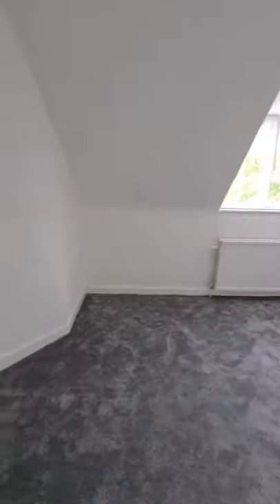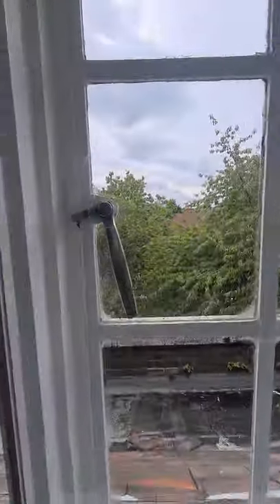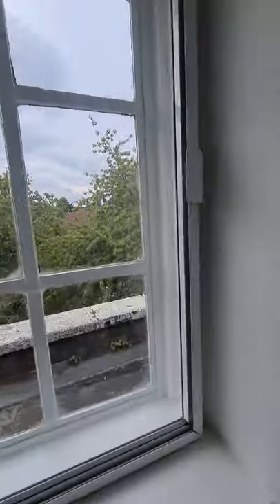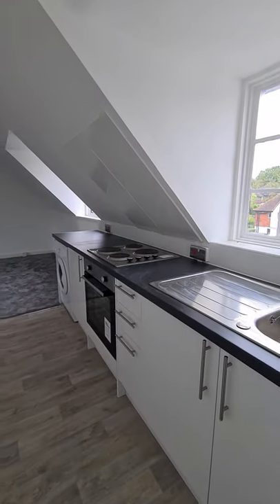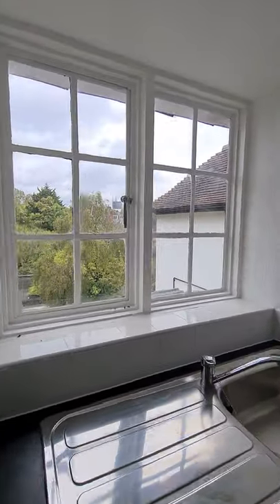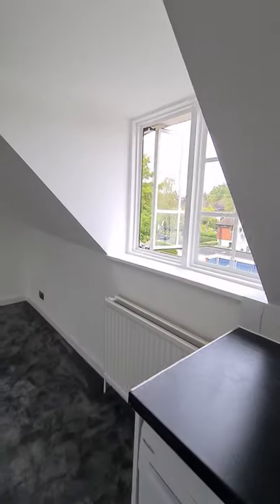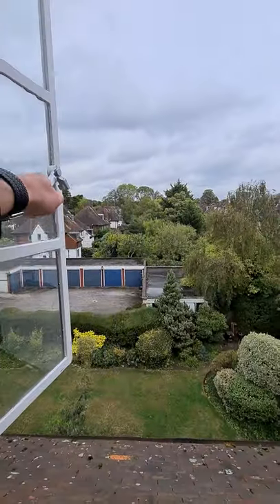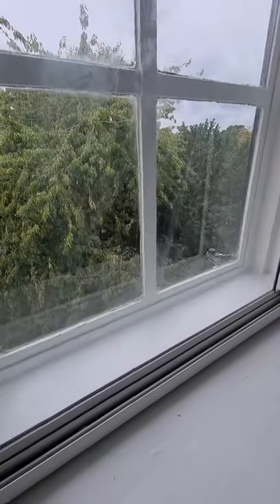Widecombe Court Lyttelton Road Hampstead Garden Suburb London N2 0HN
A bright and spacious, recently refurbished and top Floor Flat. The apartment features 1 double Bedroom, modern fitted kitchen and reception room. The flat is located in this popular purpose built block within a short walk of the shopping and transport facilities of Hampstead Garden Suburb's Market Place and East Finchley tube.